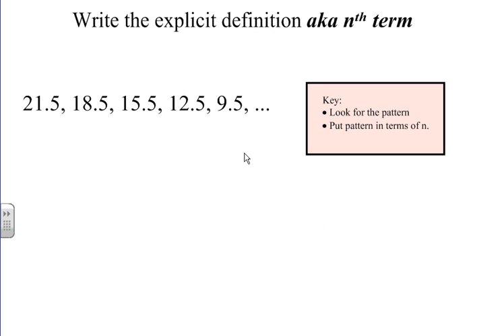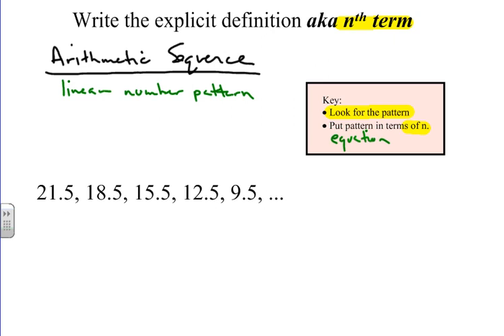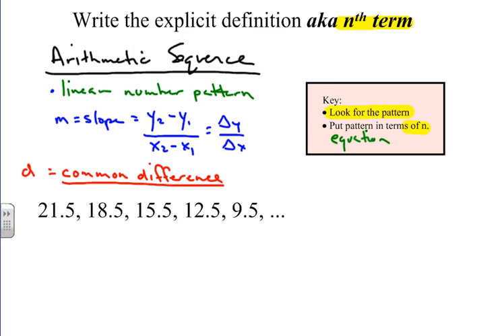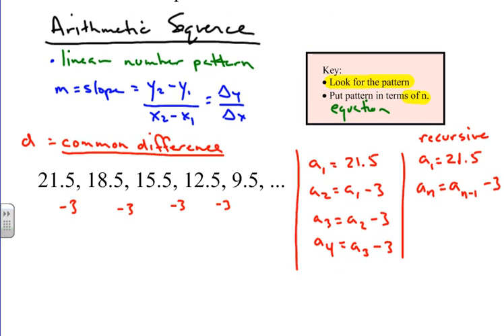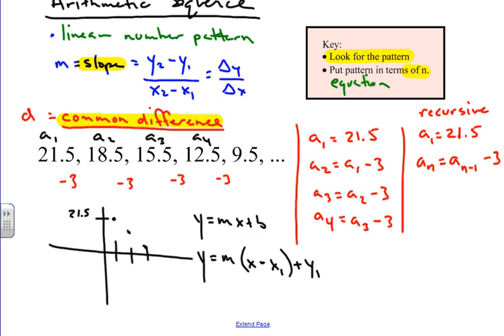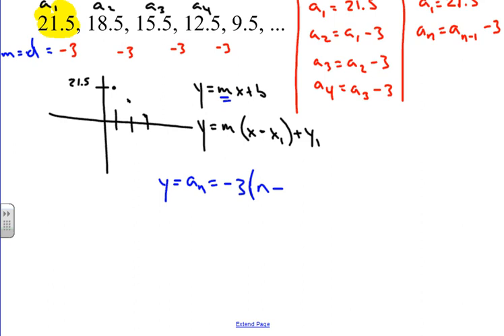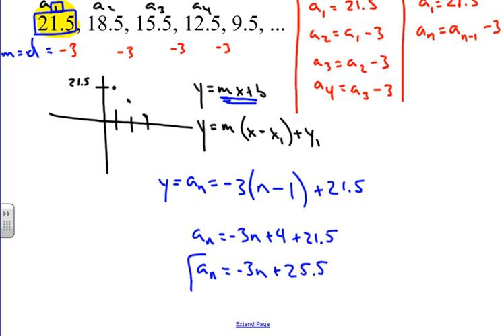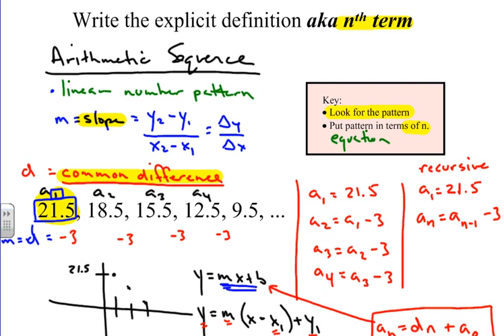Explination of Arithmetic Sequences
Explains how to identify arithmetic sequence from number patterns. It also explain how to define them recursively and explicitly using the nth term.